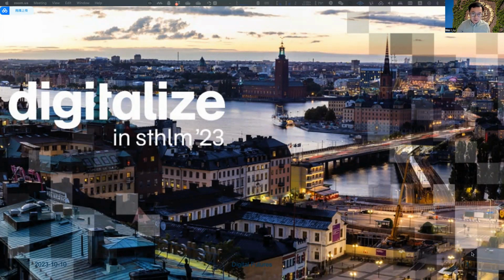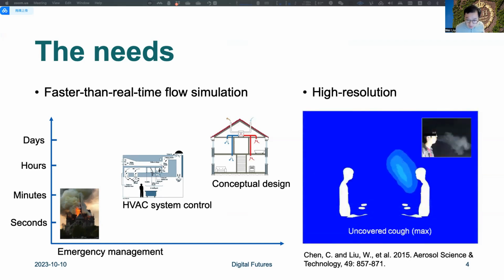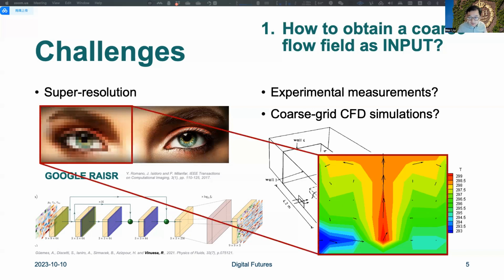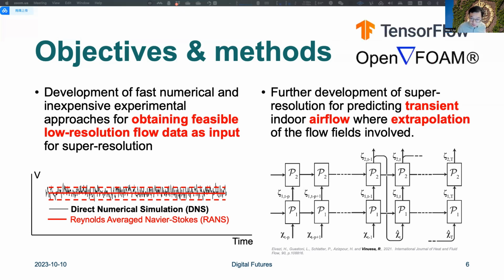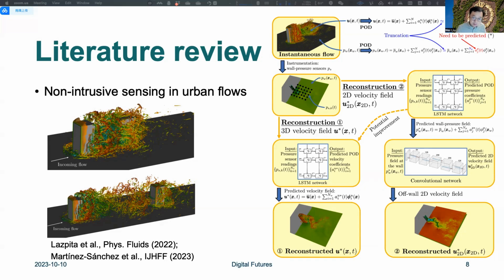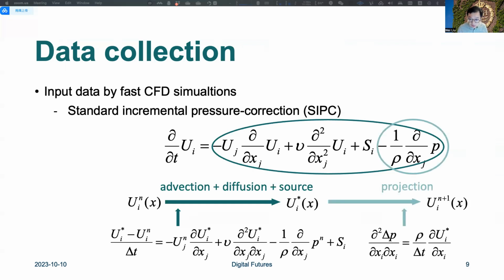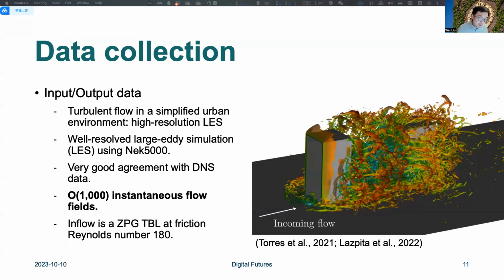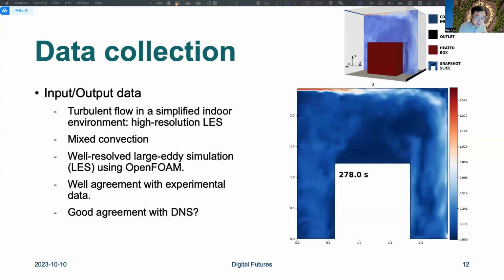BREAKOUT 6 - Digitalized Built Environment: Faster than real-time and high-resolution simulation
Faster-than-real-time and high-resolution simulation of fluid flow in engineering applications: indoor climate as a pilot

This research project aims to realize faster-than-real-time (simulation time less than physical flow time) and high-resolution fluid flow simulation in engineering applications, with indoor climate as a pilot. The expected outcome of this project is a static CNN for super-resolution to achieve fast prediction of steady-state indoor airflow, a hybrid RCNN for super-resolution to achieve faster-than-real-time prediction of transient indoor airflow and standards for low-resolution input data by numerical simulation and experimental data. Besides the indoor flow simulations, this project would open a broad spectrum of engineering accurate computational fluid dynamics (CFD) applications complementary to today’s standard application of RANS turbulence models.